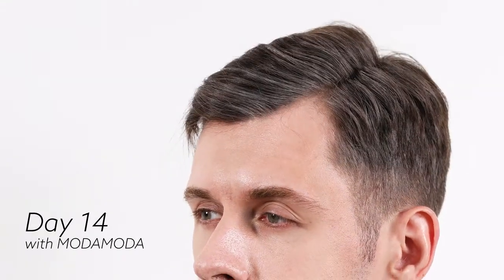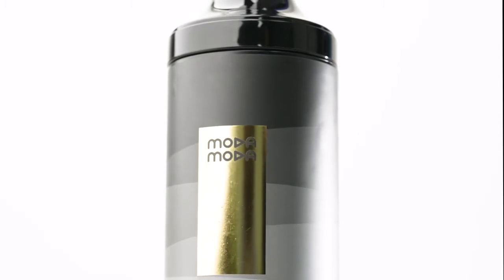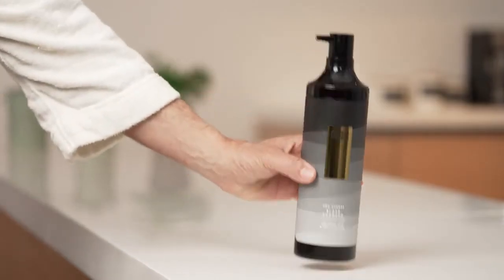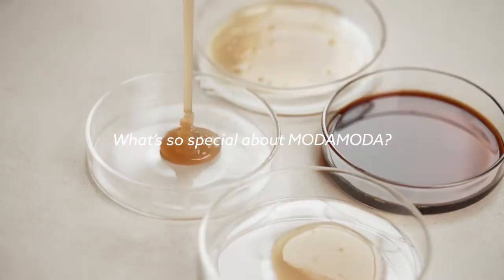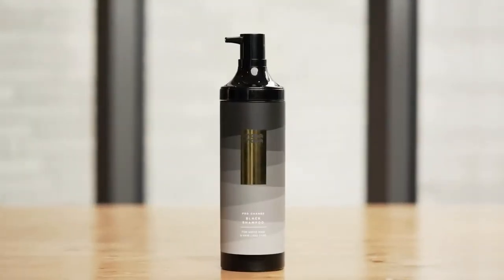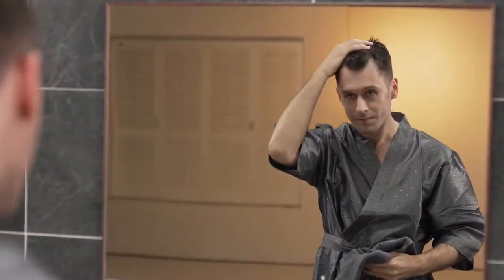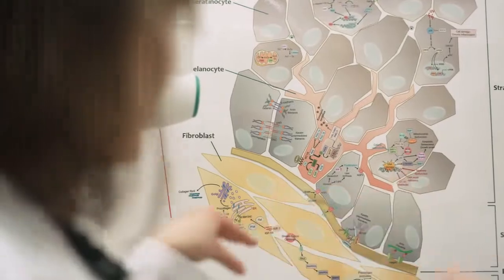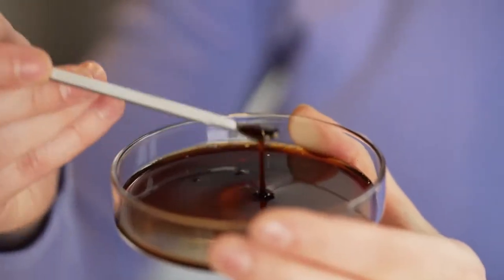Hair Darkening Shampoo Without Harmful Dyeing Ingredients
We strived in research and development with Dr. Lee over the past five years to devise a solid solution to manage both hair and scalp health. As a result, we have successfully formulated our proprietary patented ingredient inspired by the principles of nature, followed by the development of an all-inclusive shampoo that darkens gray hair into a dark brown color, reduces hair loss, and controls the health of both scalp and hair without including any chemical hair dye ingredients.